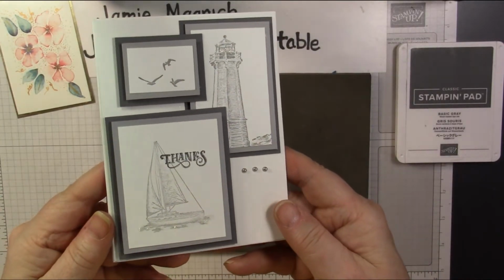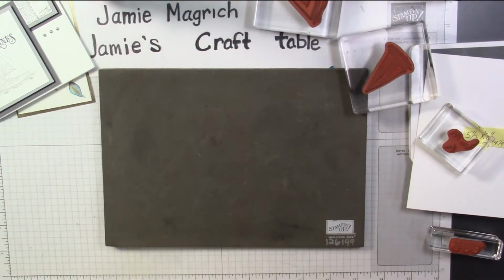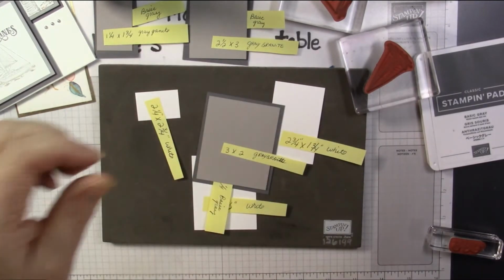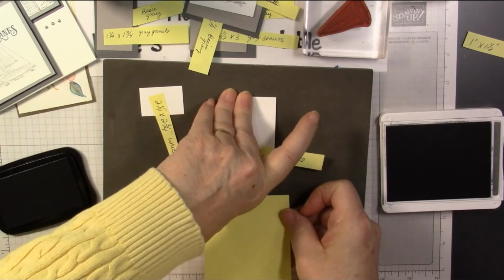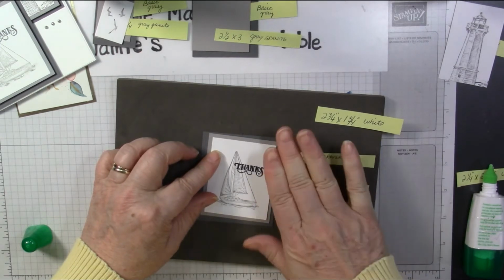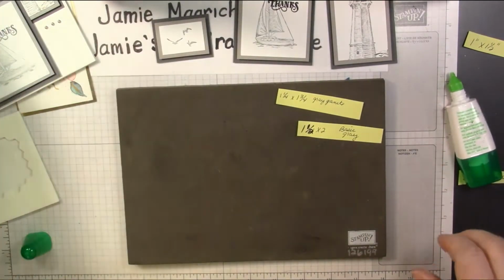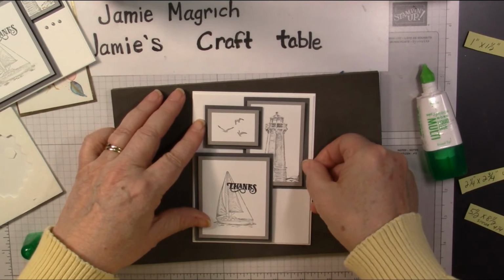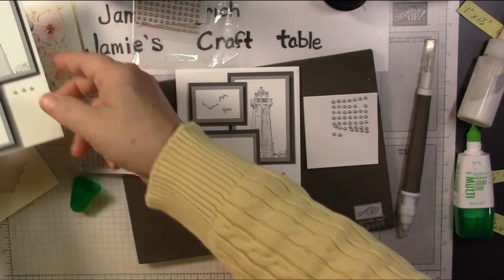Stampin'Up! sailing home gray card tutorial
This card tutorial uses Stampin'Up! Siling home stamp set, white basic gray , gray ganite card stock and basic gray and memento black ink , a few dimentionals and metalic pearls  and a little glitter to finish it off.